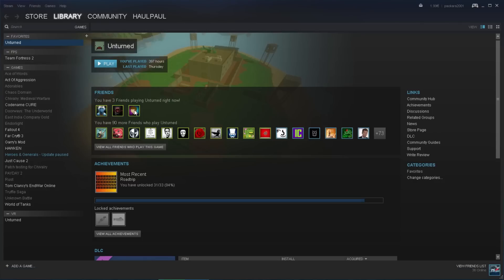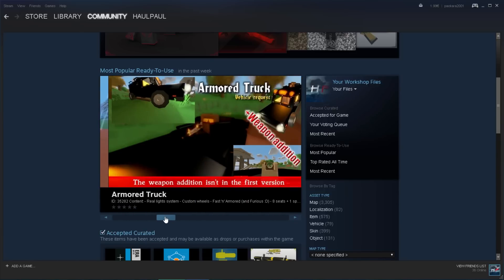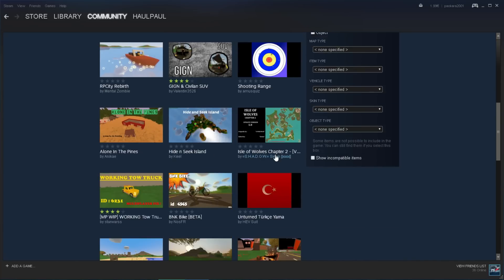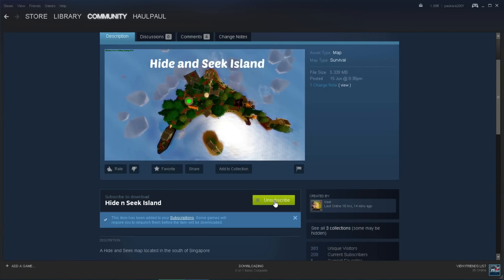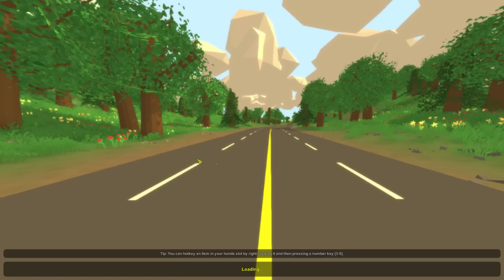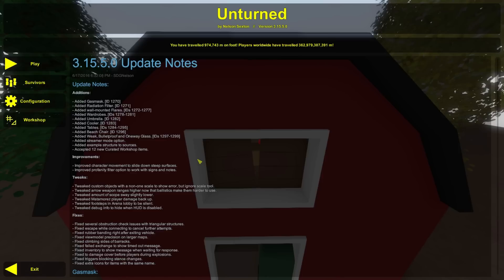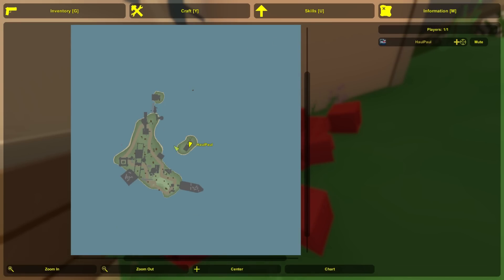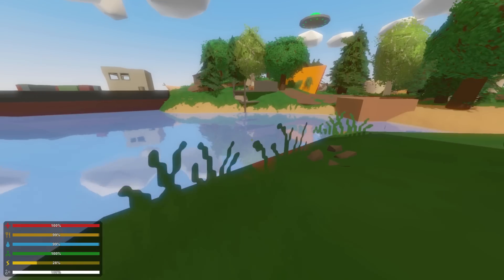Unturned ➤ HOW TO INSTALL/DOWNLOAD MODS FROM STEAM WORKSHOP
EXPAND EXPAND EXPAND EXPAND EXPAND

►Video Description:That was the video for today poolpe, I hope you enjoyed even if it was for the newest/younger players.Thanks a lot for watching and as always, CYA on the next one :D